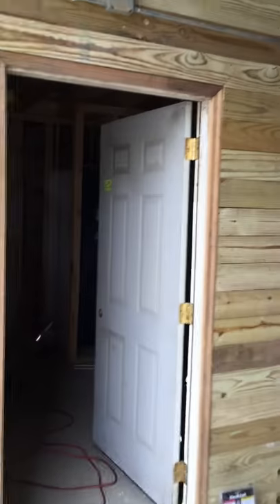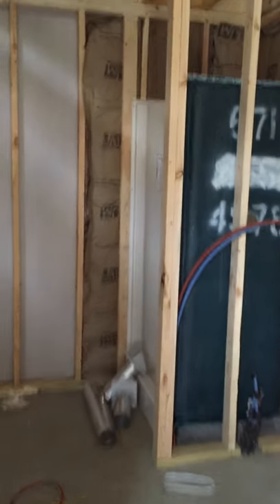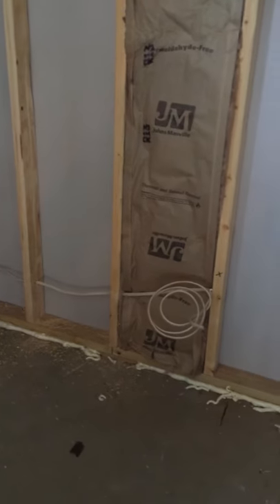Horse Barn Renovation for Urban Equine Indpls, IN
So excited about how the barn is coming along, I just had to share.